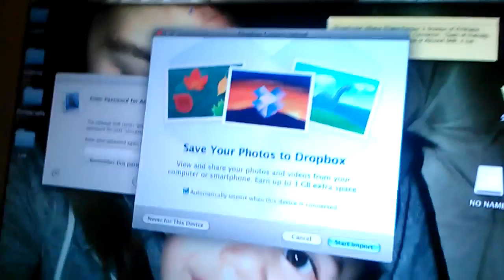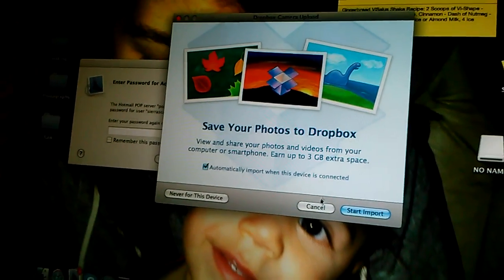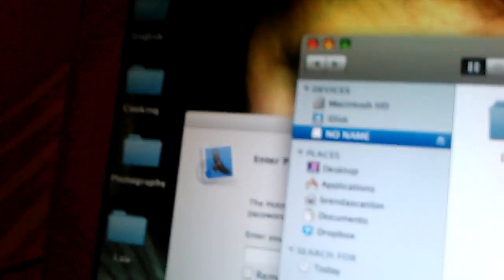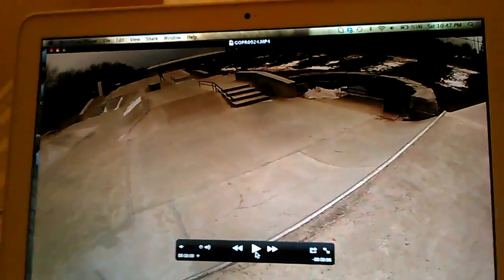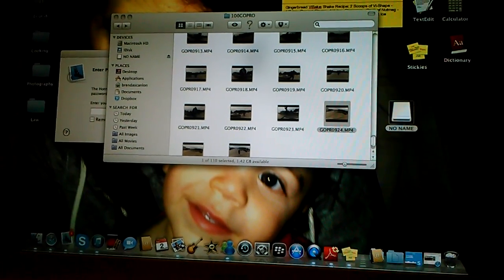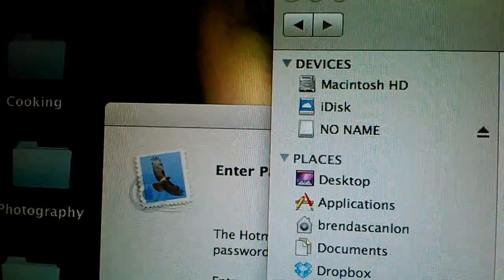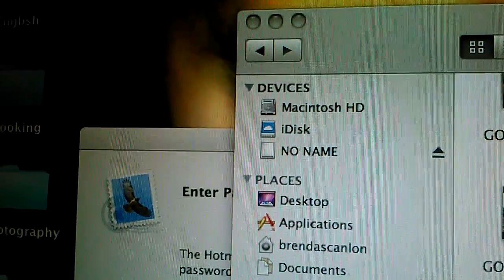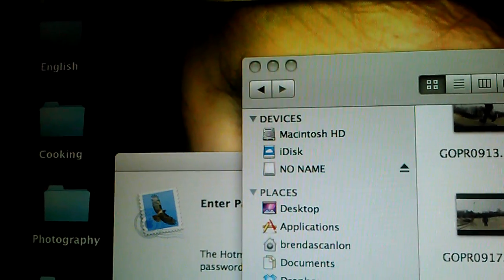Importing Pictures and Videos From a GoPro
This is a video on how to import and view pictures off of your gopro